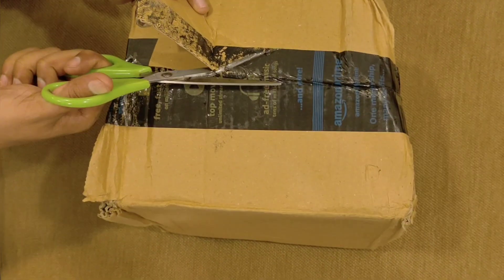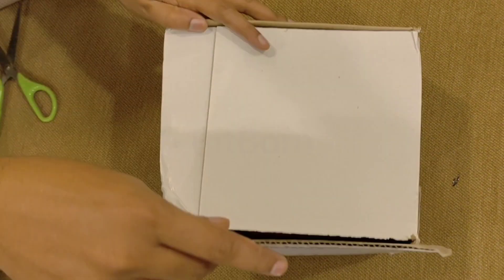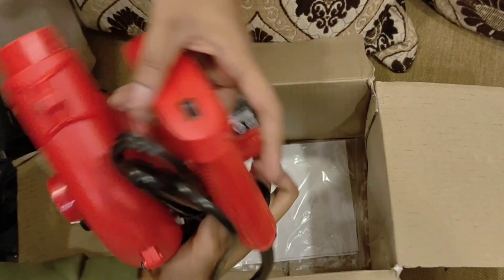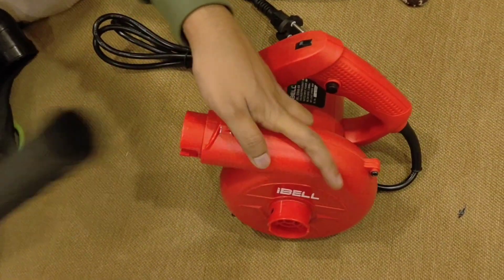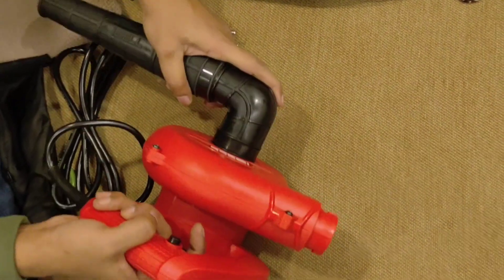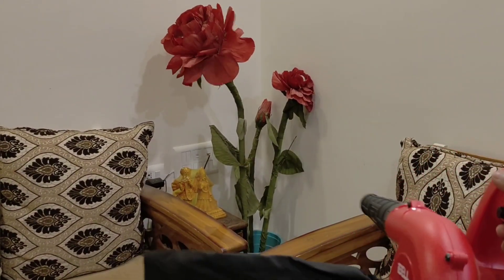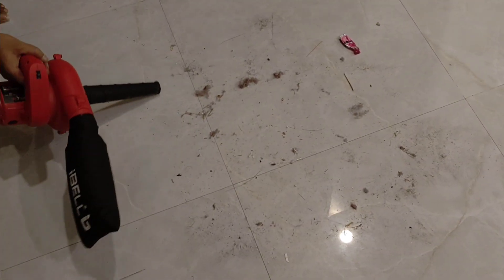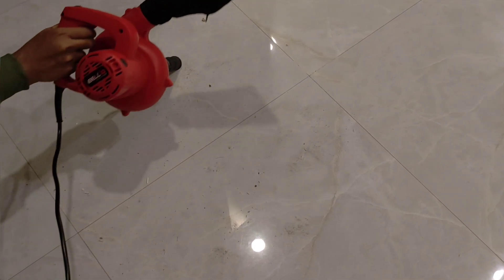IBELL Air Blower and Vacuum Cleaner with Variable Speed - EB60-69 600W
IBELL Air Blower and Vacuum Cleaner with Variable Speed - EB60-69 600W unboxing and review

Link to buy